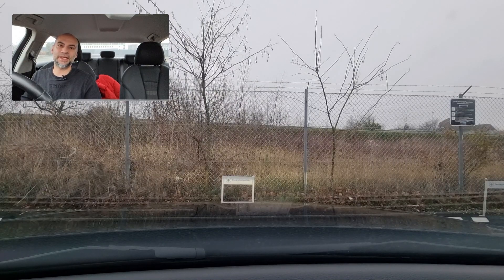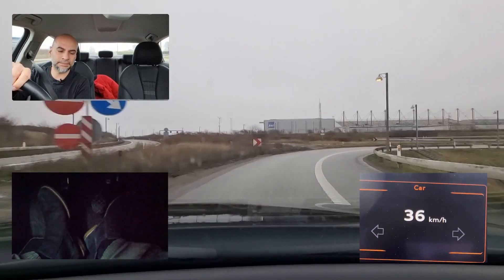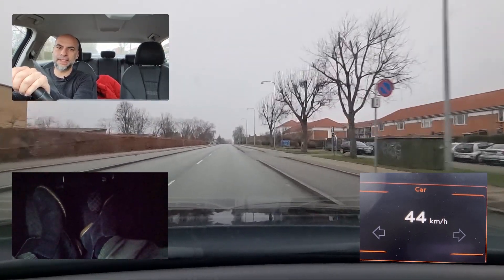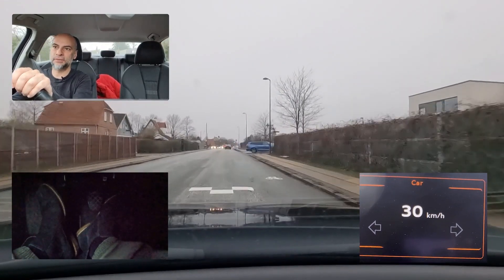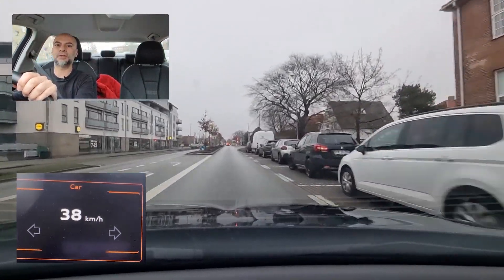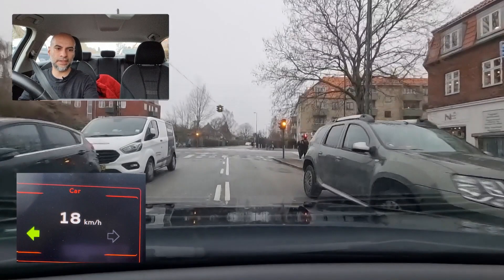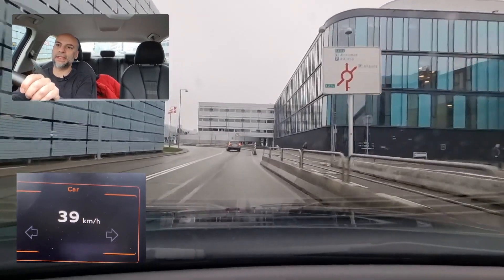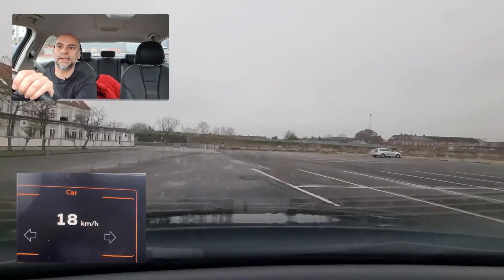2023 - Kastrup, Amager Driving Test Route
Introducing our video showcasing the driving test route!

Feeling anxious about your upcoming driving test? Don't worry! This video will guide you through a typical driving test route, giving you a sneak peek of what you can anticipate on the day of the test.

Our proficient instructor will accompany you through the entire route, highlighting significant landmarks, road signs, and intersections along the way. You will witness firsthand the different kinds of roads and traffic scenarios that you might face during your test, including residential streets, main roads, and highways.

Furthermore, we will impart some useful tips and strategies to help you navigate the route with confidence, such as how to approach roundabouts, check your blind spots, and merge onto highways safely.

This video is an excellent resource for those embarking on their driving journey or seeking a better understanding of what to anticipate on test day.

So, sit back, relax, and get prepared to pass your driving test with flying colors using our extensive driving test route video!